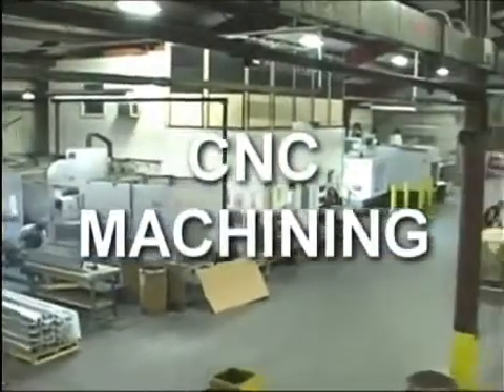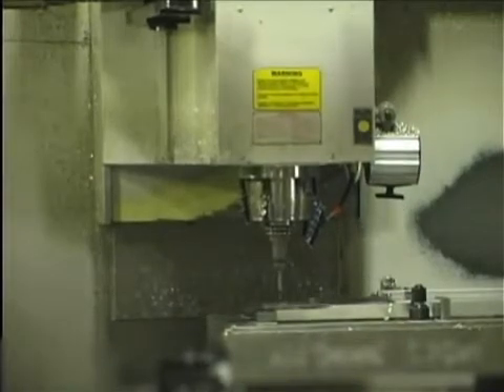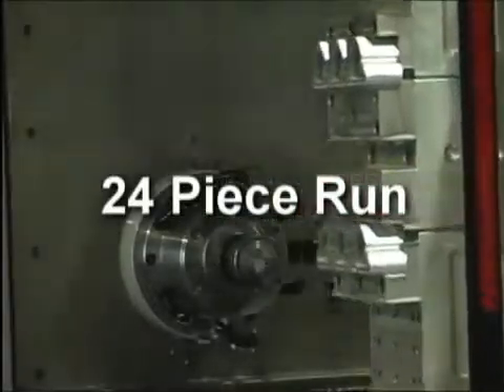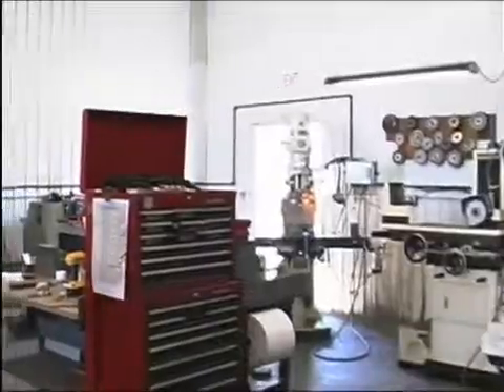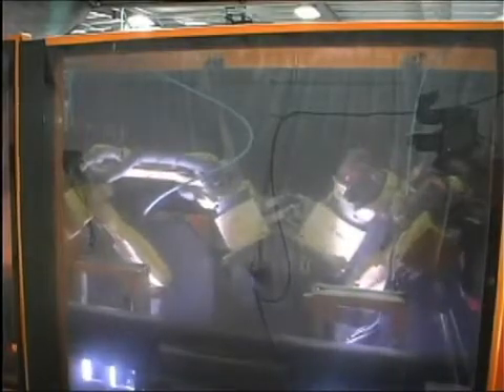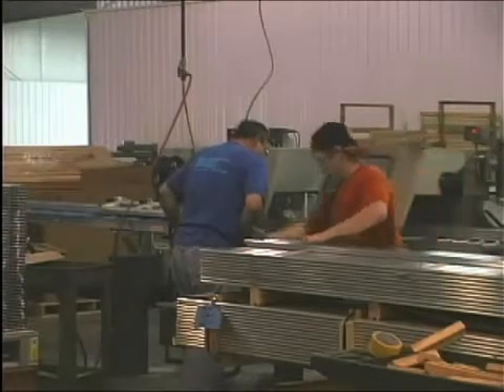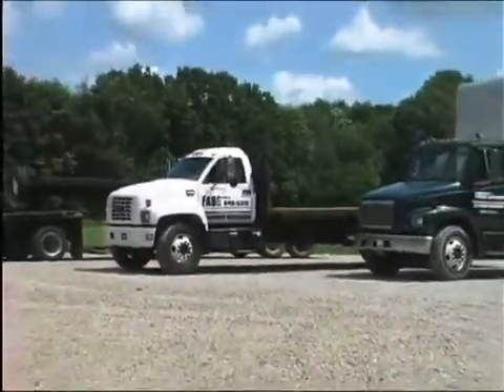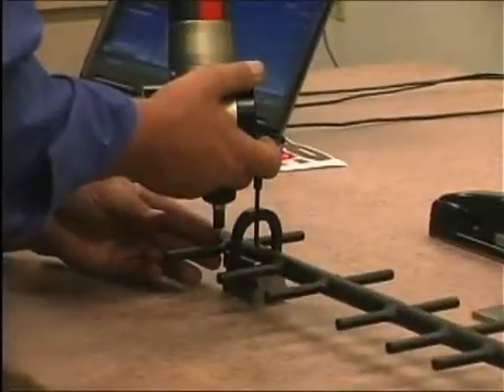Aluminum CNC Machining and Fabrication Services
Manufacturer of custom aluminum CNC machined and fabricated parts.

Save Time, Save Frustration and Save Money FabMasters!